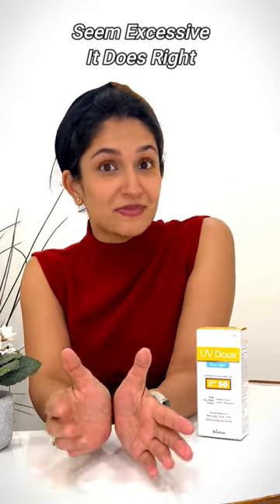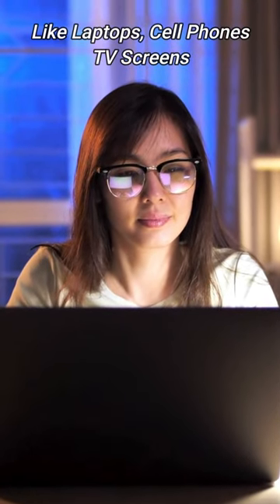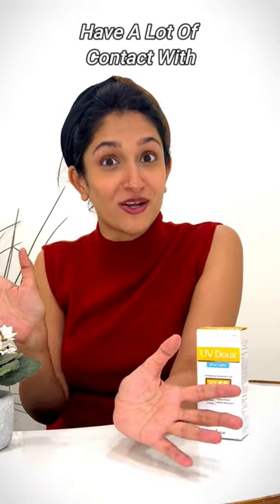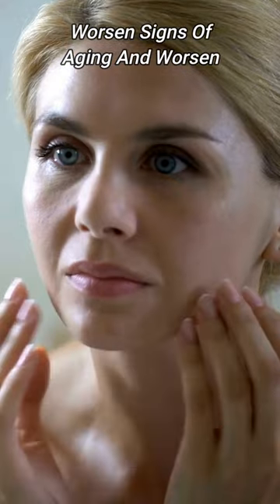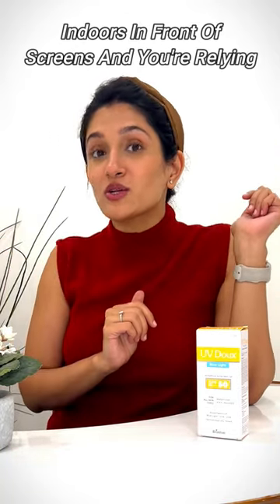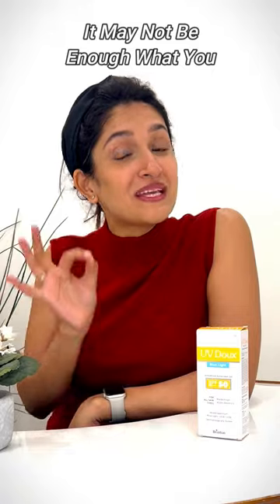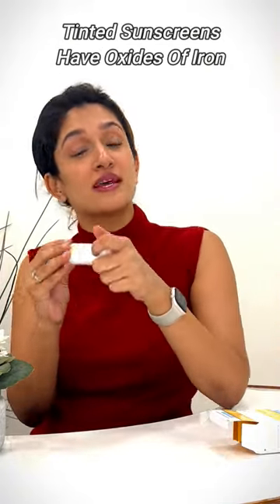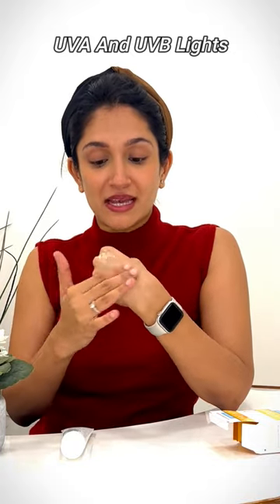Indoor Sunscreens | Dr Tanvi Vaidya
Why use sunscreens indoors?
1) Blue light from screens
2) UV radiation from the sun can be present indoors too in the form of reflected or indirect sunlight.

Regular sunscreens do not offer blue light protection, you need tinted sunscreens to protect your skin from blue light.

So if you face pigmentation in particular, and you do spend a lot of time in front of screens, make sure you use a tinted sunscreen.